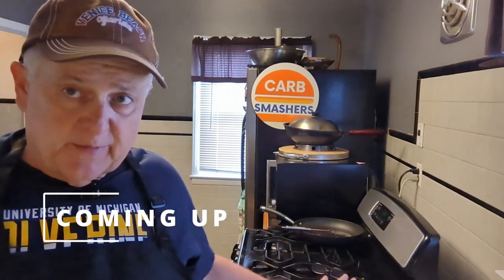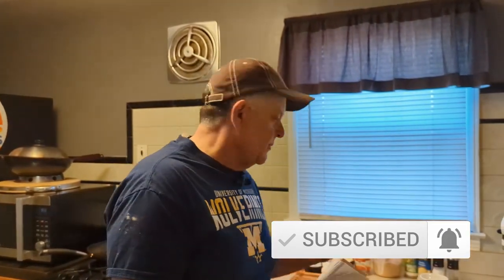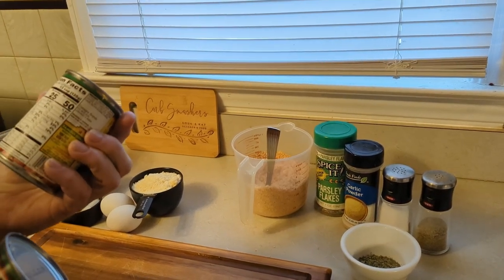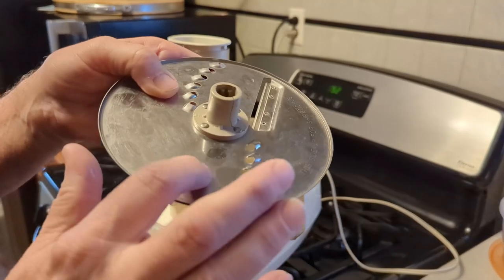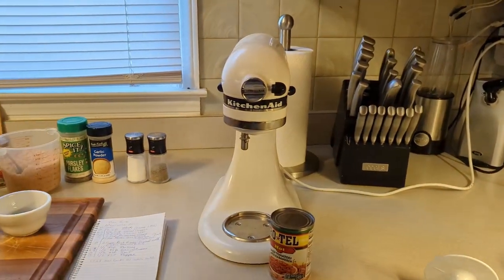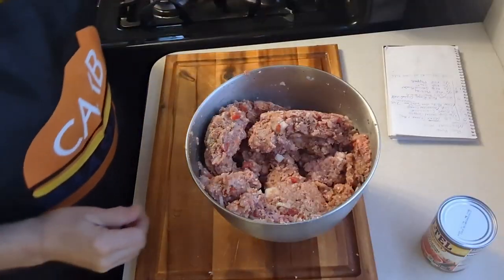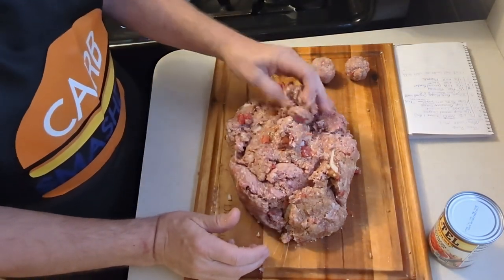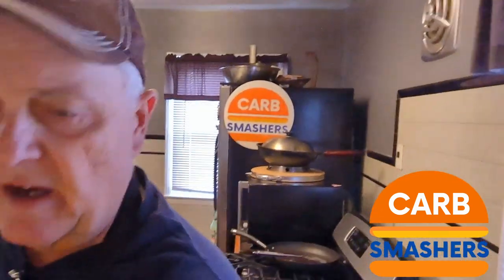Pork Rind Meatloaf Recipe for low carb meal prep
Pork Rind Meatlof Mix Recipe
- 3 lb ground meat (2 lb hamburger, 1 lb pork)
- 1/2 cup chopped onion
- 2 eggs
- 1 cup parmesean cheese
- 1 can Rotel tomatoes w/ green chilies
- 2 cups pork rinds crushed well
- 1/2 tsp. parsley
- 1/2 tsp. garlic powder
- 1/2 tsp. salt
- 1/2 tsp. pepper

17.7 Total Net Carbs in whole batch

LOW CARB PRODUCTS:
🥨 Hilo Life Chips
🌯 La Banderita Carb Counter Street Taco Flour Tortillas
🥩 Old Wisconsin Beef Sausage Snack Sticks
🍿 Hilo Life Keto Friendly Tortilla Chips
🍅 Progresso Keto Creamy Tomato Soup
🌮Mission Zero Net Carb Tomato Basil Tortillas
🌮Mission Zero Net Carb Original Tortillas
🌯 Mission Foods Carb Balance Flour Tortillas
🍞 Natural Ovens Keto-Friendly White Bread
🍖 G Hughes Sugar Free BBQ Sauce
🍫 Zero Sugar Reeses

SMOKING & GRILLING:
🧤 Extreme Heat BBQ Gloves
🥩 Masterbuilt Smoker